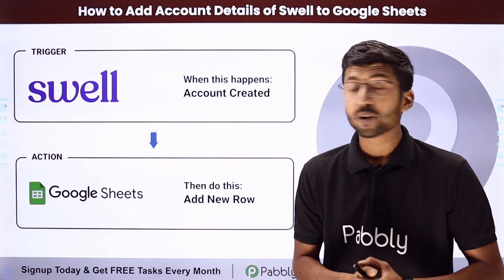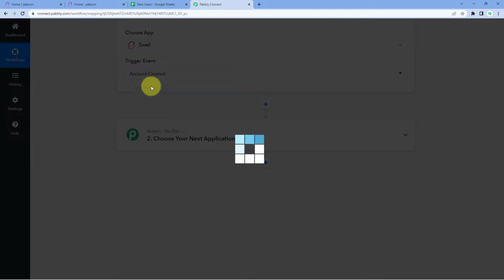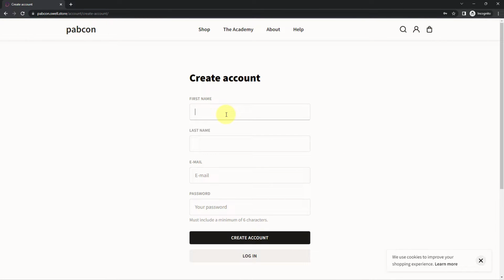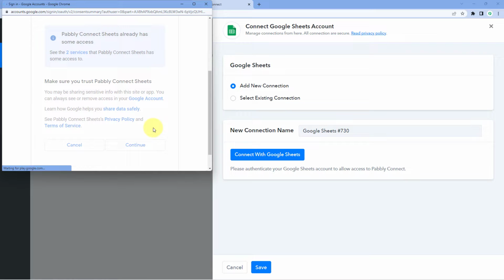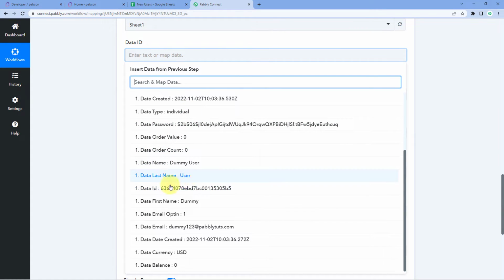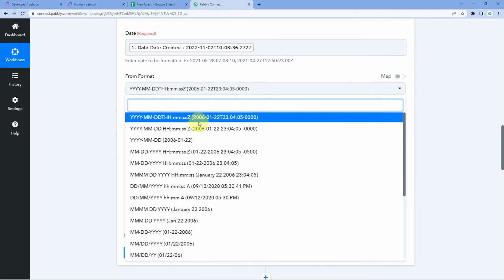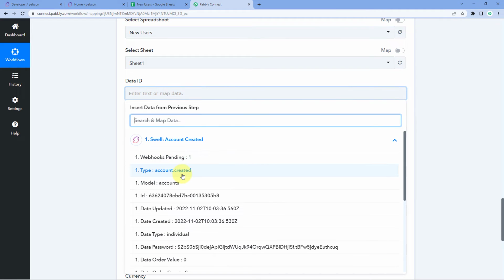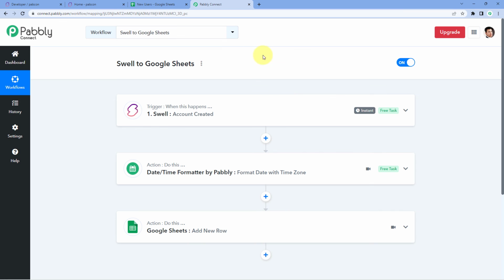How to Add Account Details of Swell to Google Sheets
Here, we're going to integrate Swell & Google Sheets. Once you set up this integration, it will automatically add the account details of Swell to Google Sheets with the help of Pabbly Connect software.